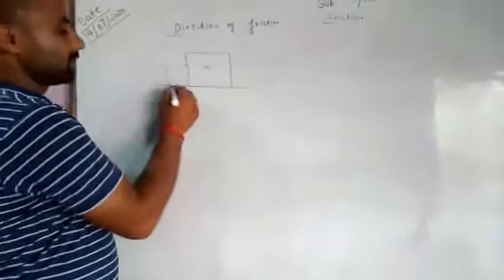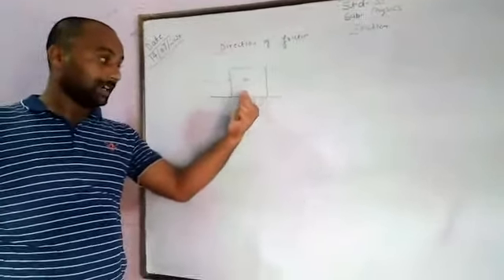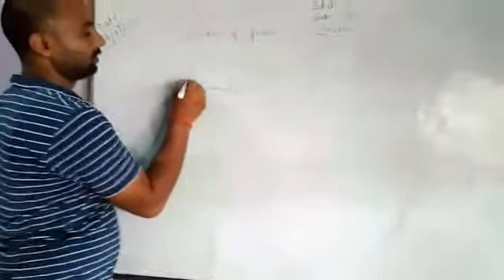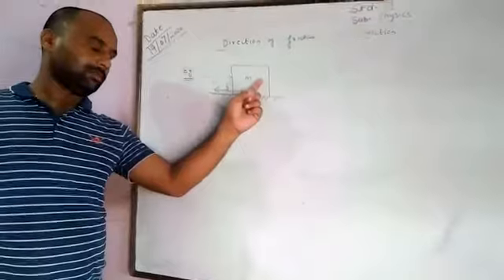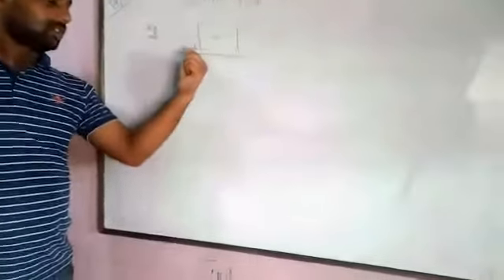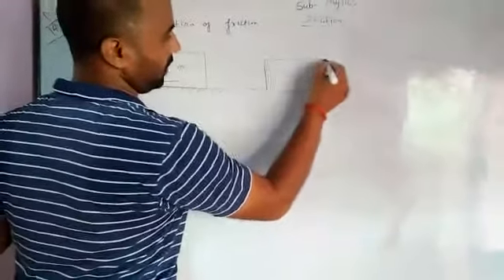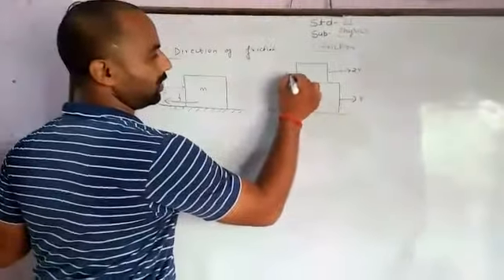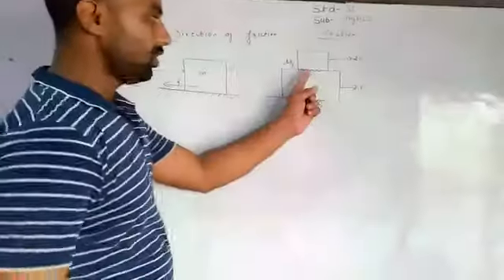14 July 2020